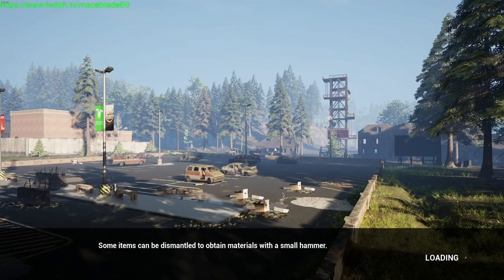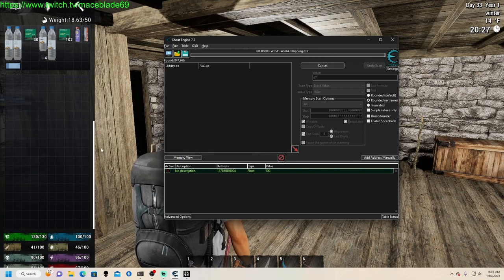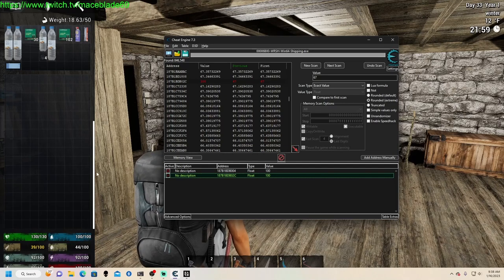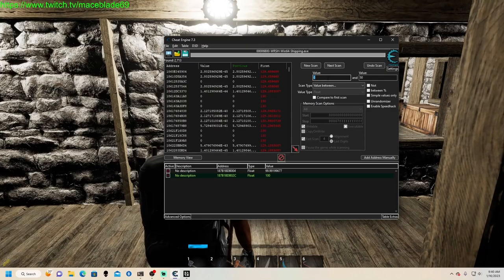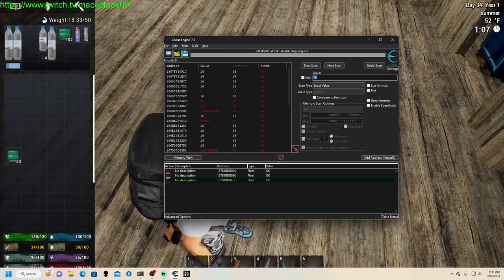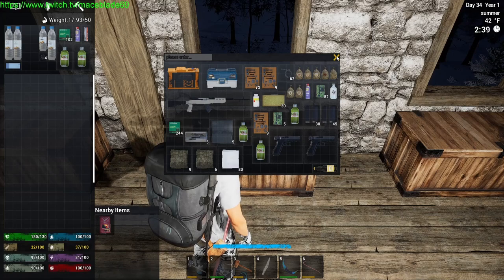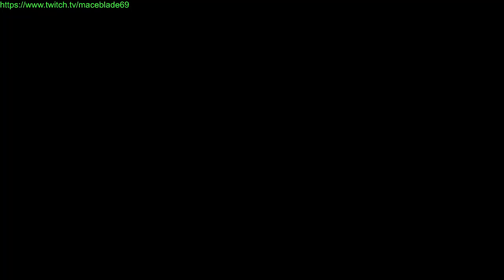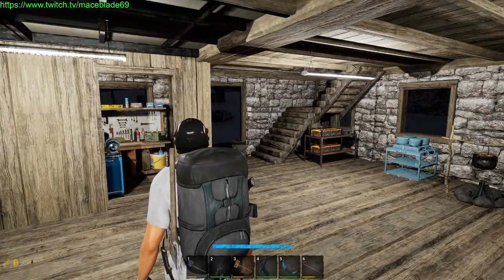No One Survived! Duping - Health Lock - God Mode!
Here is a brief video on how to lock all stats, health, speed/endurance as well as how to dupe items, ammo and weapons!